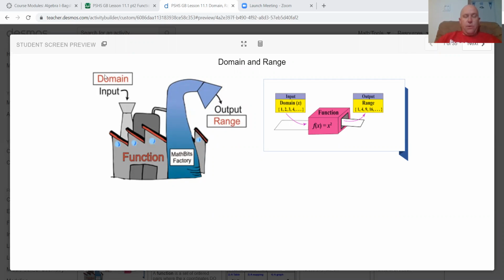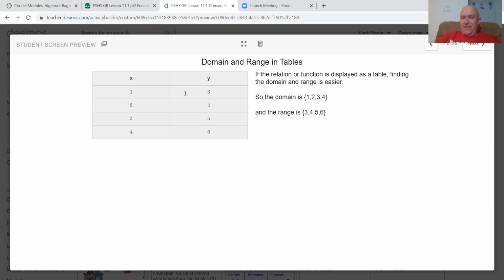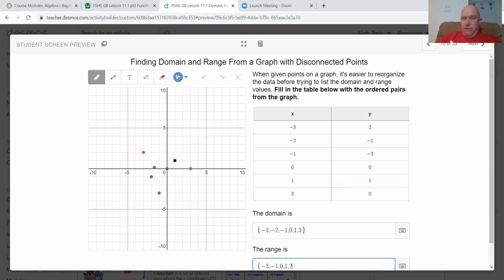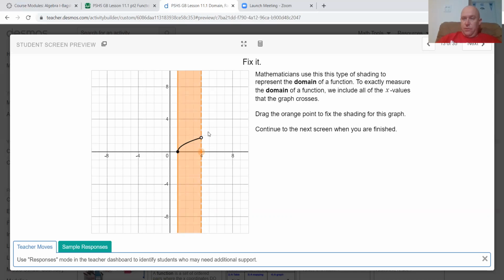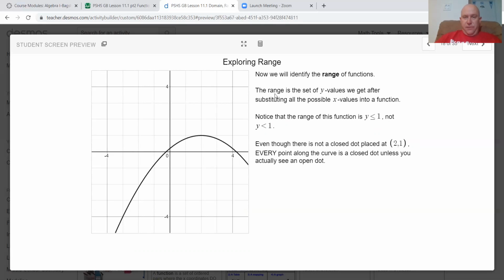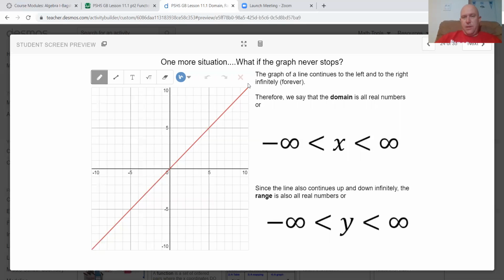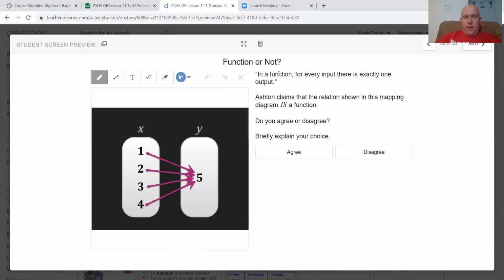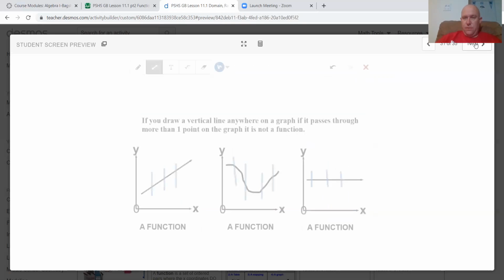ALG1 Lesson 11B.3 Functions/Relations, Domain and Range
This will review material from 11A from the start of the year but also extend domain and range into continuous graphs